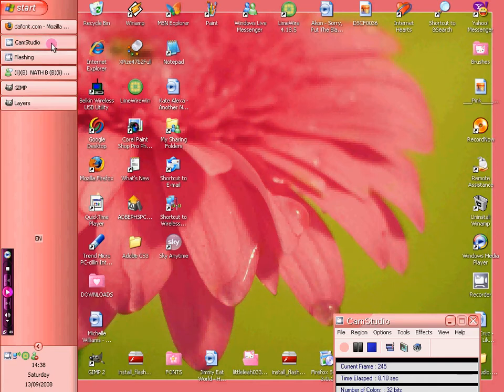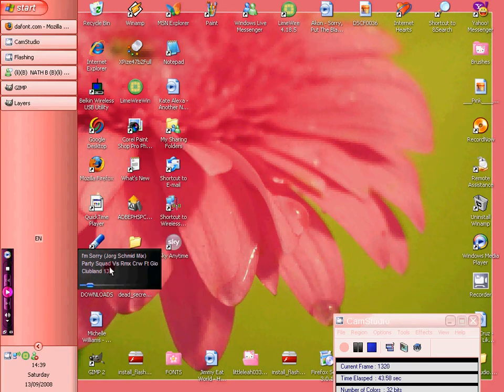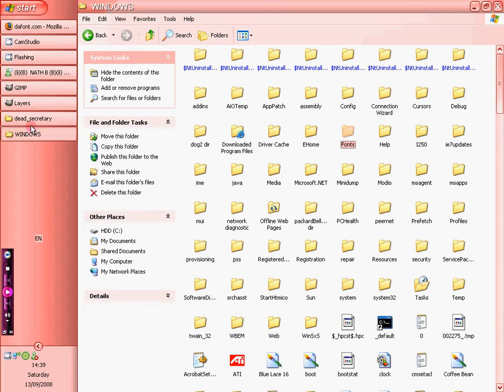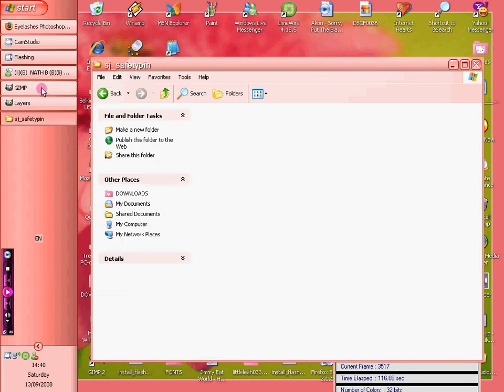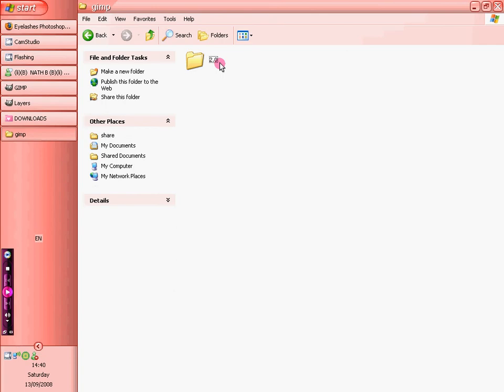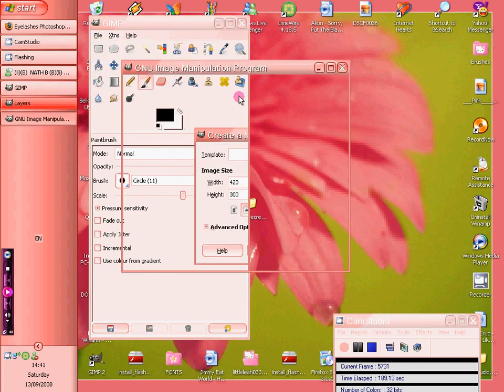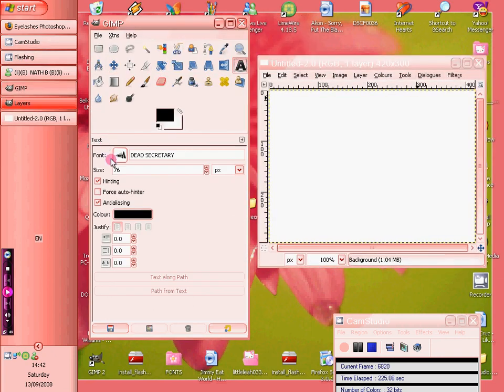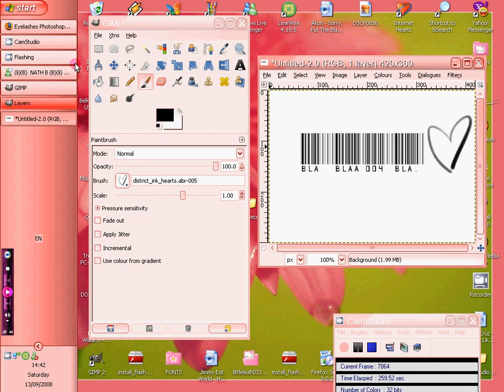GIMP tutorial. downloading fonts and brushes.